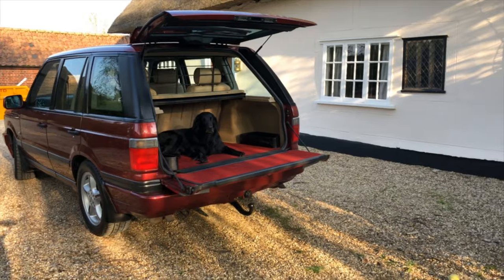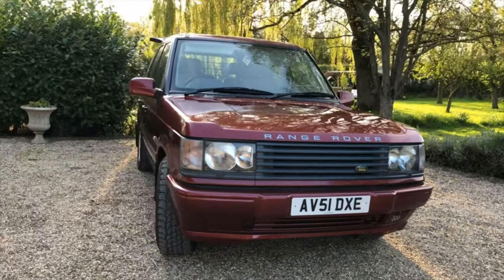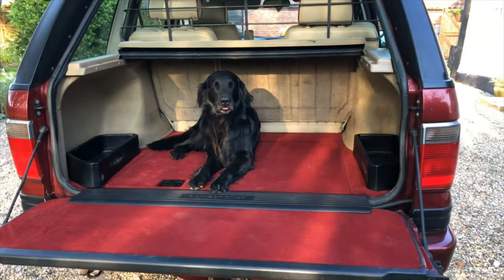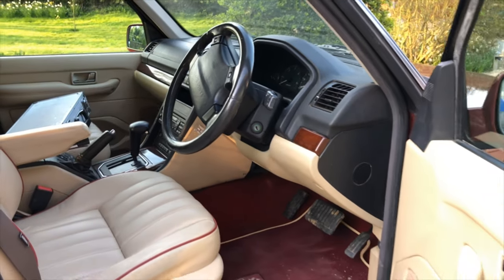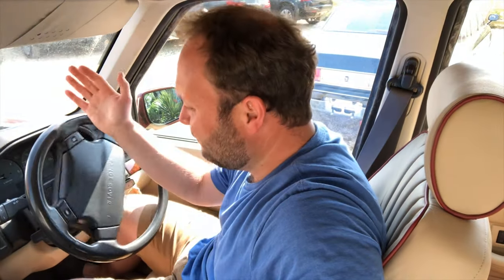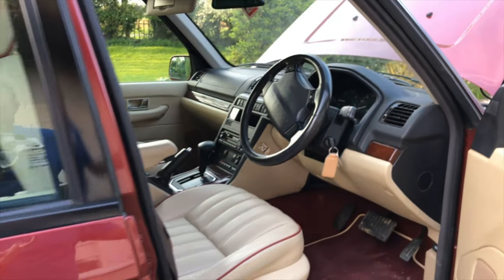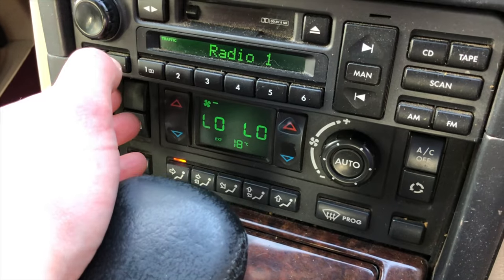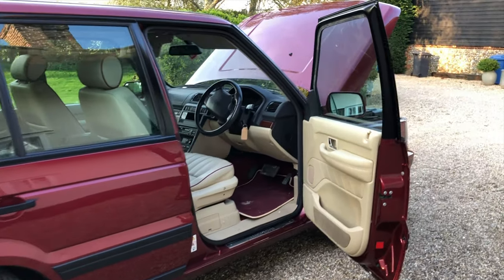Why I LOVE the P38 Range Rover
The P38 Range Rover is starting to become a bona fide modern classic against all odds - the famed Land Rover unreliability, suspect build quality, and the hardest of acts to follow have meant the second generation Range Rover has beaten the odds to go from the landed gentry, down to the depths of near scrap and drug dealers favourite, full circle to the verges of blue chip collectability.